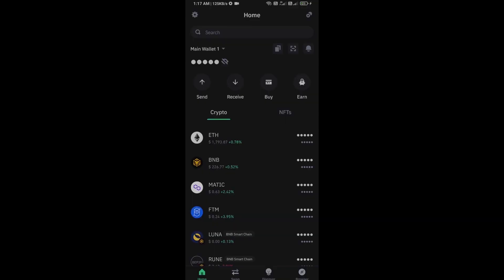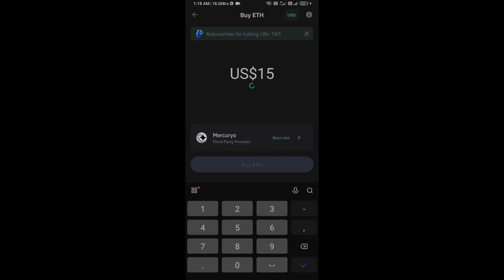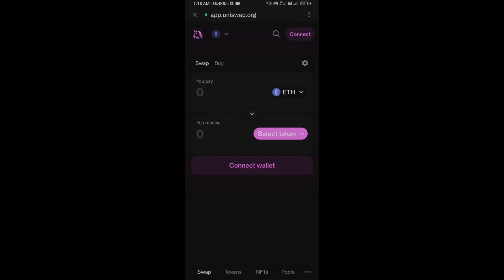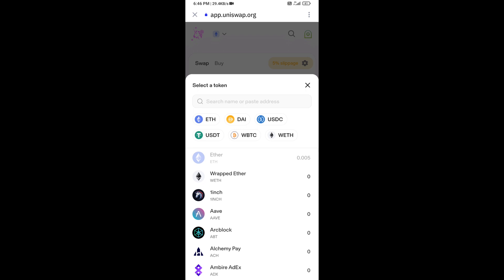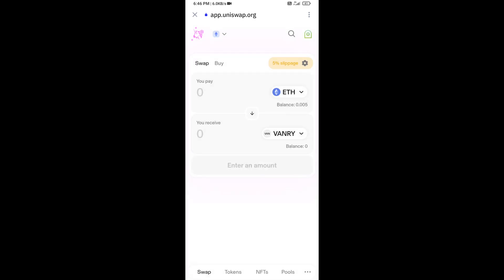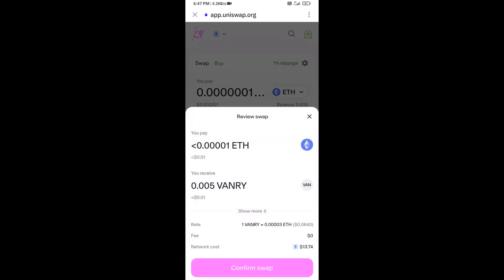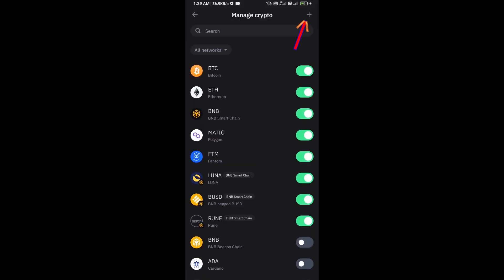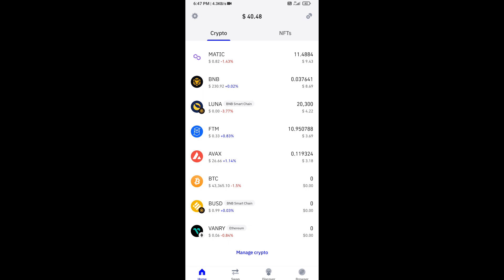How to Buy Vanar Chain (VANRY) Token On Trust Wallet Using UniSwap Exchange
In this video, I will share with you where we can buy Vanar Chain (VANRY) Token.